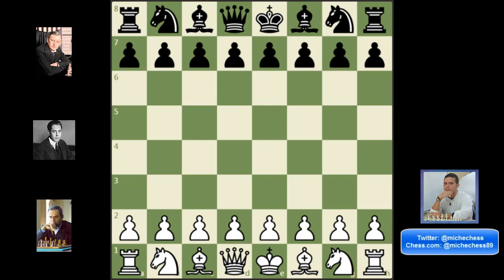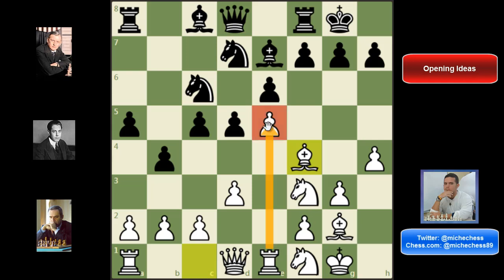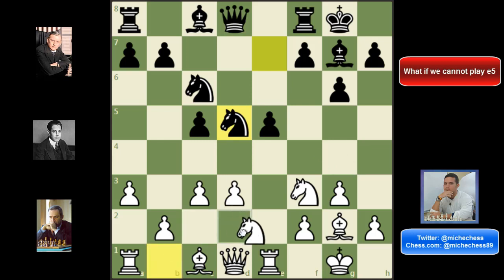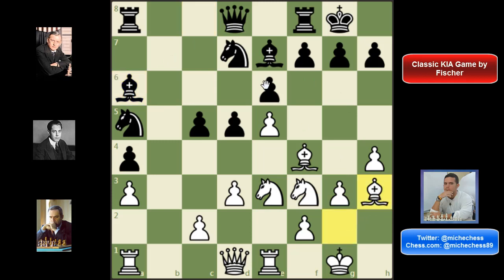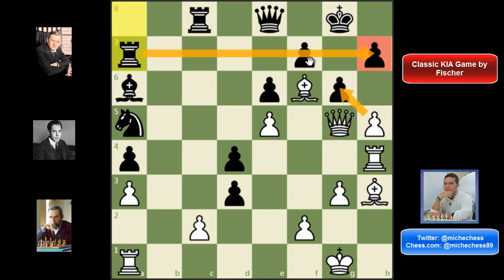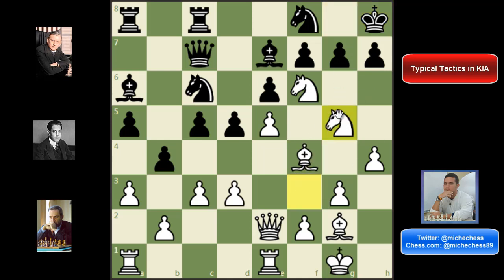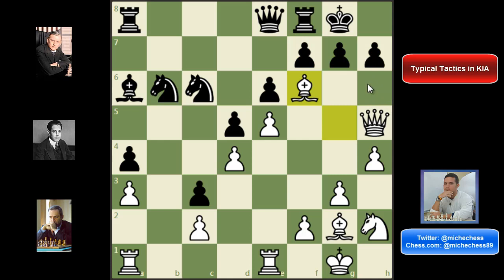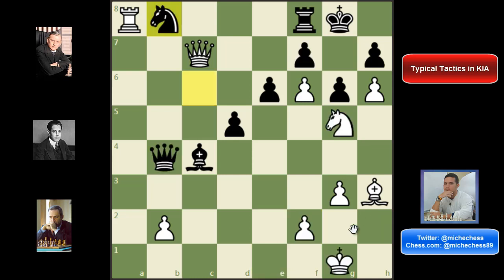How to play King's Indian Attack | Most Aggressive Chess Openings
King's Indian Attack is a very interesting and Aggressive Chess Opening. It was played by the legend, Bobby Fischer. More than just an opening, it's a system that you can play against some different defenses Black can try, like Fench, Sicilian, Caro-Kann, etc.

*** CONTENT ***
00:00 Hi
00:19 Advantages of Playing King's Indian Attack
00:40 INTRO
01:09 Opening Ideas
05:02 Middlegame Plans
07:33 What if you cannot play e5 and Block the Center?
12:00 Classic Example of King's Indian Attack by Fischer
21:25 Typical Tactics in King's Indian Attack